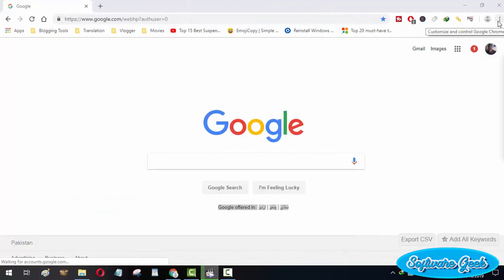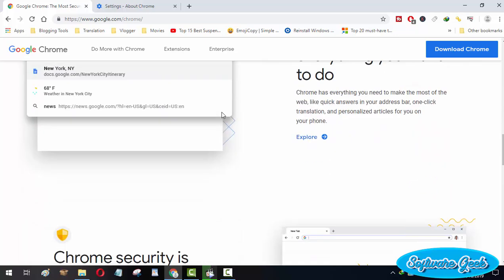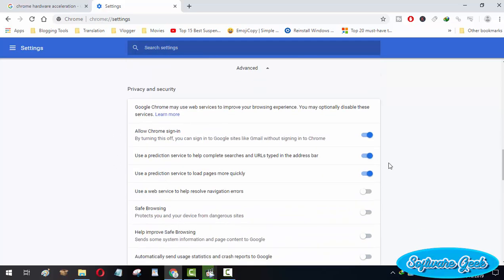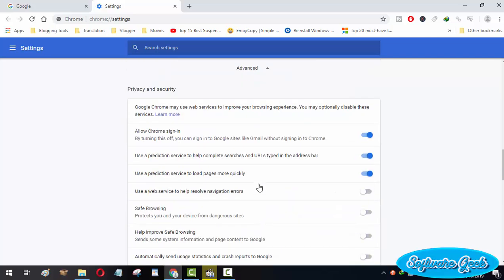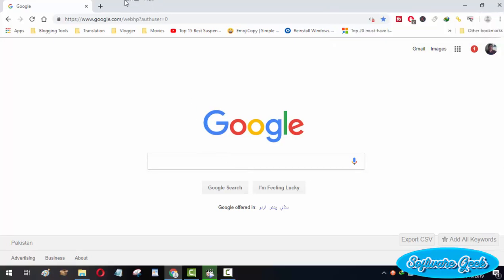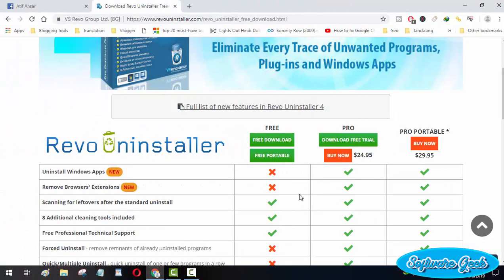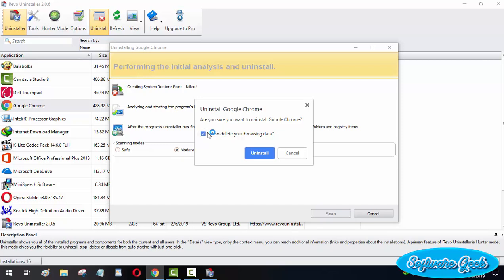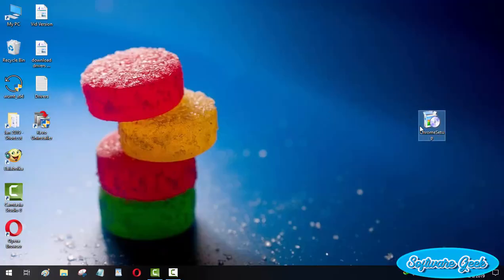Fix Facebook Video Won't Play Chrome Facebook Video Not Play Facebook Video Chat Black Screen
Facebook video won't play in Google Chrome - Facebook video not working in Google Chrome - Facebook video chat black screen in Google Chrome - Facebook videos not playing in Chrome

This video will help you If your copy of Google Chrome can't play Facebook, YouTube and other videos properly.
Upon playing a video, You hear the sound, but video won't play. In addition, You can fix the Facebook video chat black screen problem in Google Chrome by following this video.
In this video, I will be sharing 6 potential solutions to this problem.

1)-Update Google Chrome
2)-Restart Your PC
3)-Disable Hardware Acceleration
4)-Check Javascript Setting
5)-Disable Extensions
6)-Uninstall And Reinstall Google Chrome

Team Software Geeks hopes You find today's video useful and informative. Please use the comment section and do share any other option to get rid of this error.

Please let us know If you run into any problems by using the comment section. We will try to help you solve your problem.

Please visit SoftSuggester for more info and the download links.